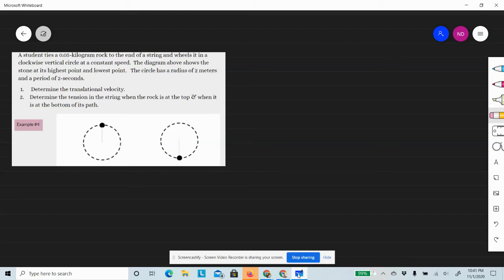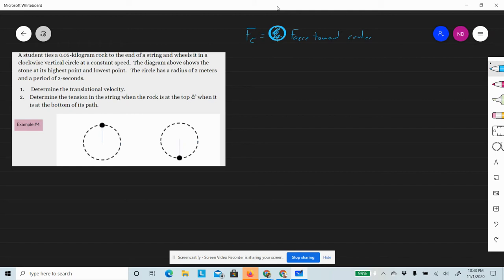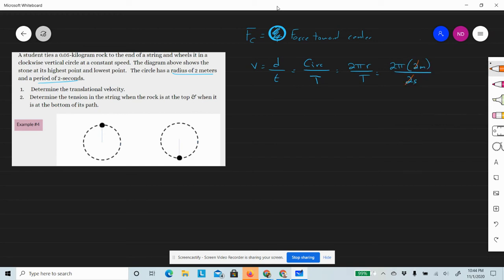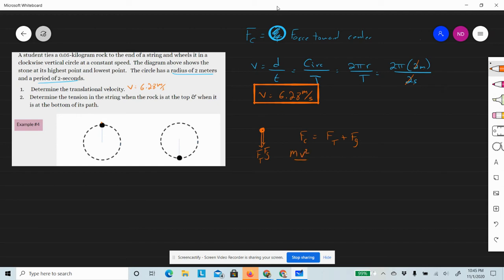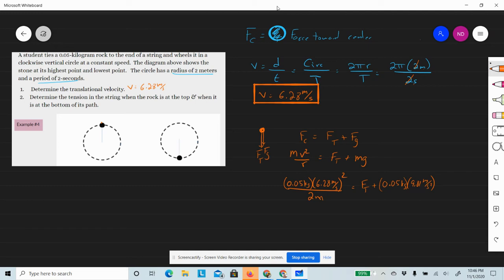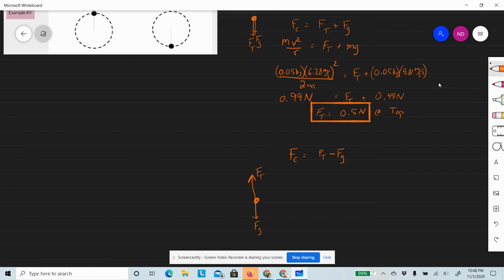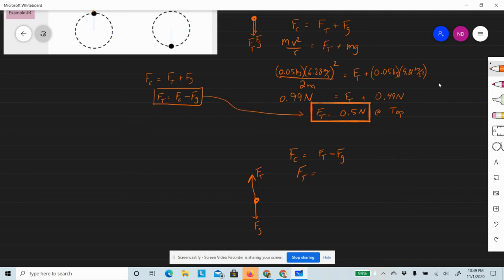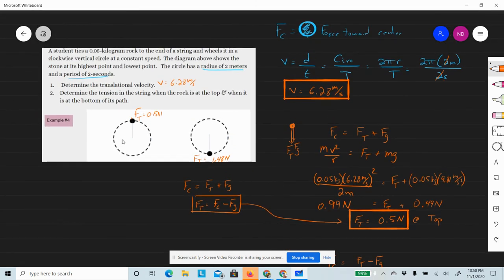Stone on a string example problem